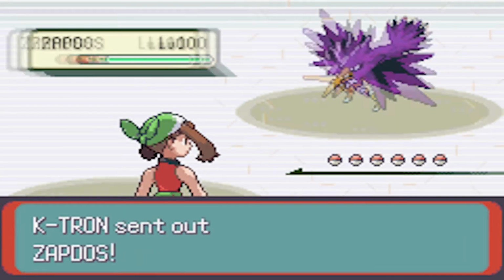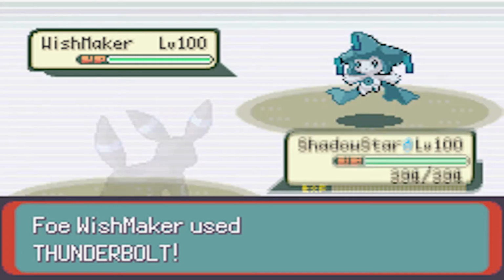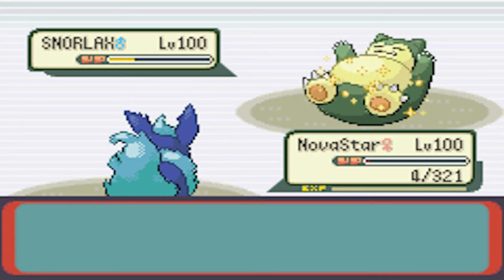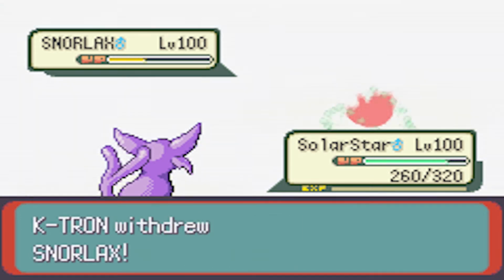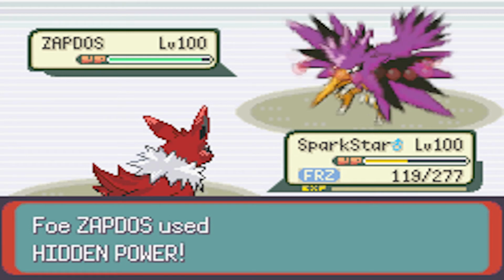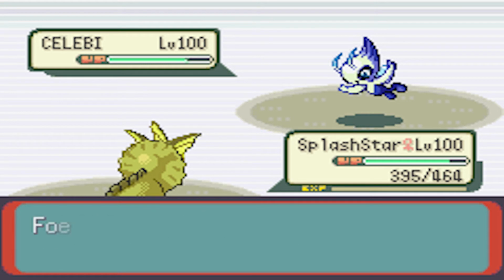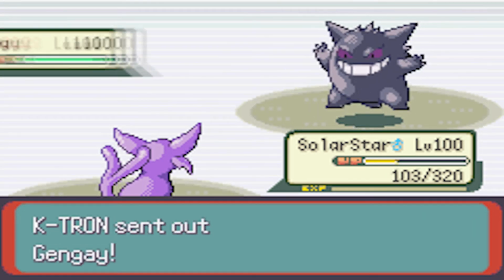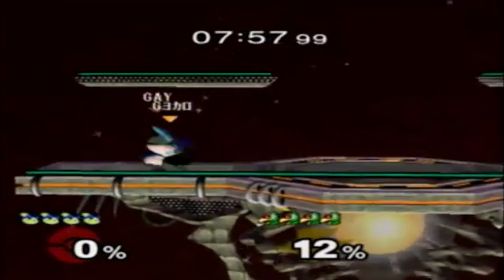Pokemon Emerald 3rd Gen WiFi Battle - EEVEELUTION ILLUSION| Pokemon Emerald RSE Link Wifi Battle- AceStarThe3rd (OU)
ITS ALL A LIE
Sup guys! Its AceStarThe3rd bringing you another Pokemon Emerald WiFi Battle! Today I have an OU battle vs K-TRON, and it was just EXTRA, but it was awesome, so I hope you guys enjoy it!

DAT QUESTION: What's your favorite Pokemon forest? (ETERNA !!!)

STAR TIP: Don't listen to the ignorant :]

VIDEO INFORMATION: 1920 x 1080 p (lol)

FEATURED SETS
Eevee @ STOP
Adamant; 252 HP, 252 ATK, 4 SP.D; Leftovers/Choice Band
Return
Hidden Power Ground
Shadow Ball
Wish/Baton Pass/Sand-Attack/Tackle
Description:No

Once again, be sure to like this video if you liked it or dislike it if you disliked it, as stingy as you might be with rating, they help YouTubers like me so much, so just be a help. :]

I have a Facebook page, I really just chill here sometimes, come here for updates or news on stuff like me not being able to upload:

I also have a Skype that I'm usually on:
acestaromari

Till next time, be a star ;]

Aaaaand the tags (They help me gain attention :])